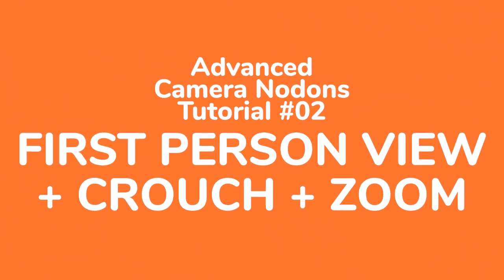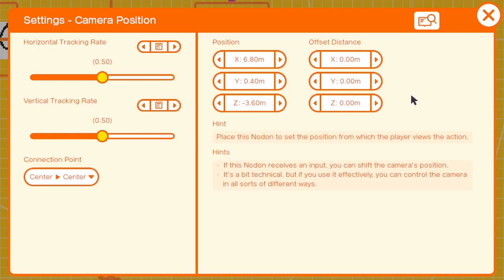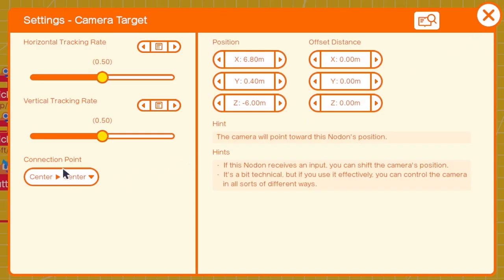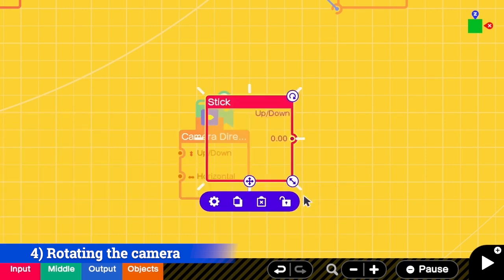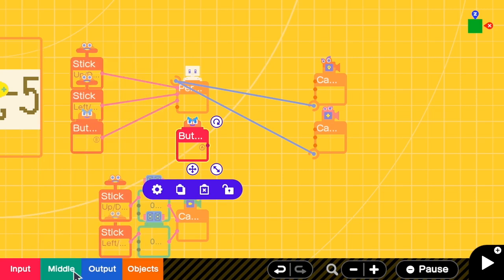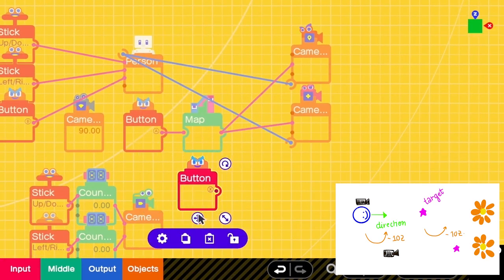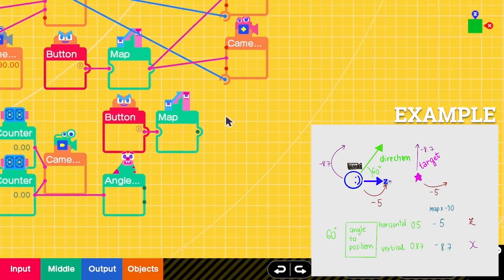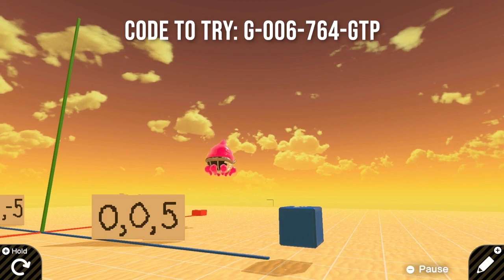ZOOM + Crouch First Person Camera View with Advanced Camera | Game Builder Garage Tutorials #16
Learn how to set up the first person camera view with Advanced Camera Nodons. It also supports crouch and zoom!

This is the second tutorial in Advanced Camera Nodon Series. See the first tutorial on Advanced Camera Nodon

Again, leave me comments on which tutorial I should do!

Before this tutorial could complete, I feel nausea so many times. HAHAHA. The camera kept rotating too much! But, you do not have to worry about this anymore. ;) The camera in this video is quite smooth, and I hope you enjoy it!

Actually, there was another version of this tutorial that I explained all the math. But, then I felt that this has become a math lecture so I removed those and only kept the figures... HAHA But, if you think those are useful, let me know. :)

00:00 Intro
00:34 Person Nodon
00:56 Adding Position Camera
02:16 Adding Target Camera
03:46 Rotating the Camera
05:03 Crouch
06:11 ZOOM!
08:48 Limitation.